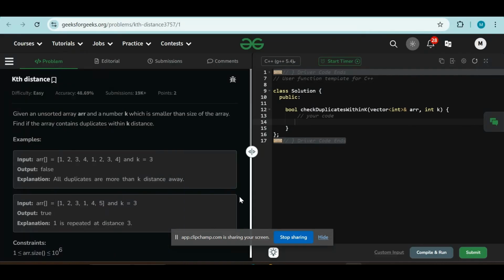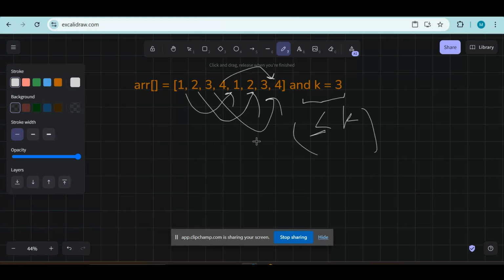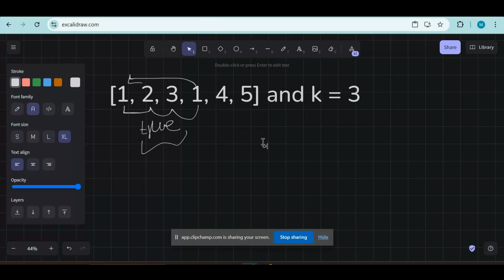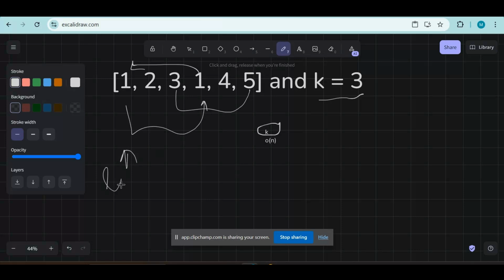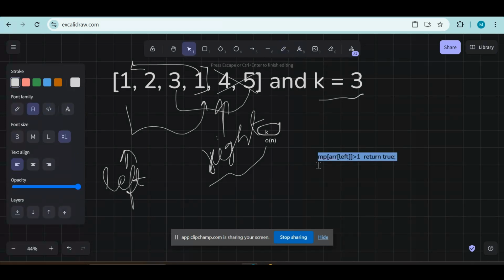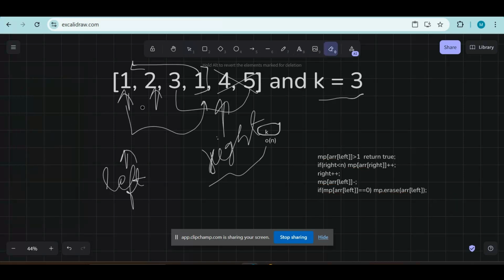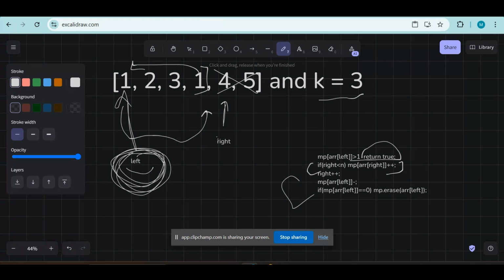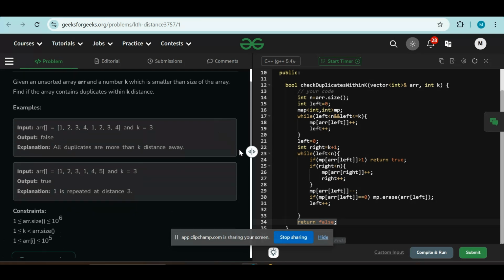Kth distance GFG Potd